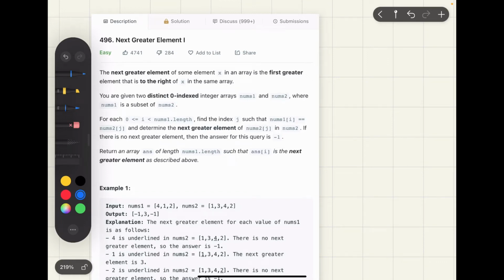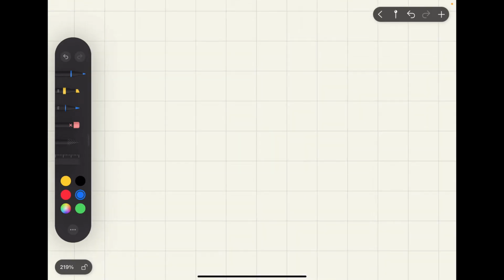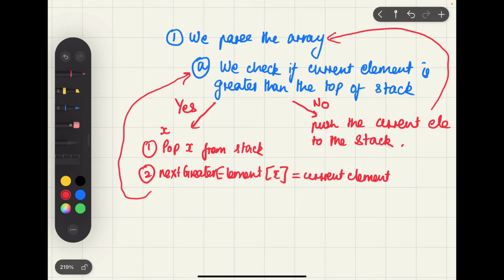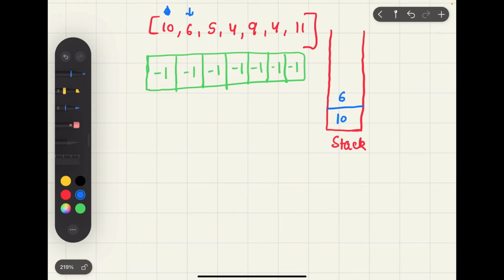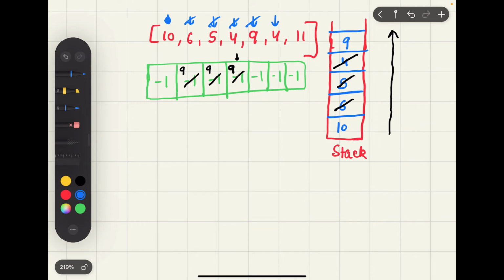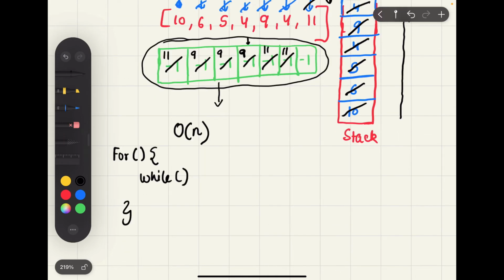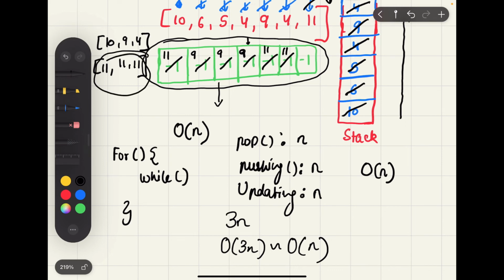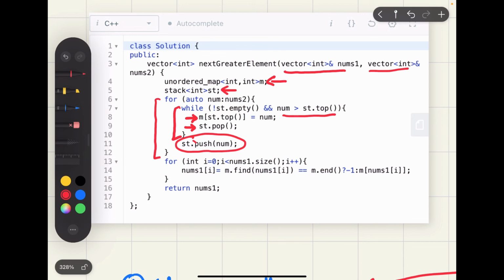Stacks and Queues - Problem 2 | Easy | Leetcode 496 | Next Greater Element 1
In this video, I discuss the concept of Stacks and Queues. I also discuss the problem, thought process, and final approach for solving the question and give a walkthrough of a working code.

◉ Really detailed and helpful books:
1) CLRS (Introduction to Algorithms)
2) Cracking the coding interview

1) Macbook Pro M1
2) Lenovo Ideapad Gaming 3
3) Lenovo Monitor (FHD)
4) Keyboard
5) Gaming Mouse
6) IPad Air M1
7) Apple Pencil 2nd Gen
8) Cooling pad